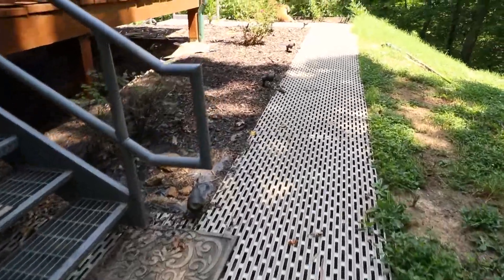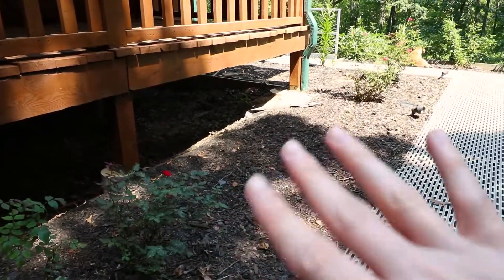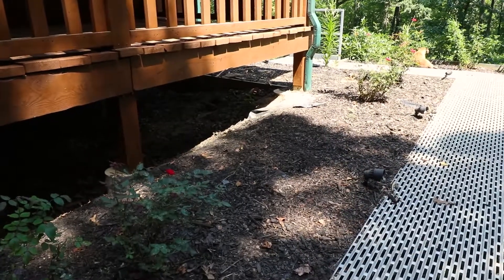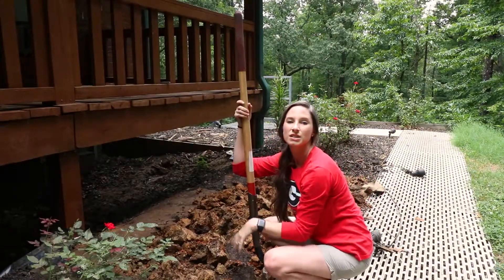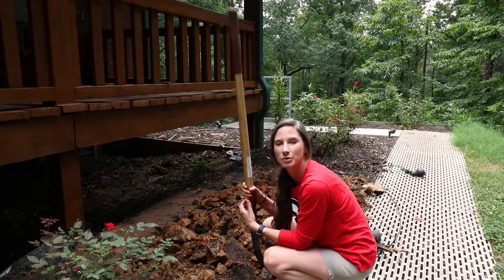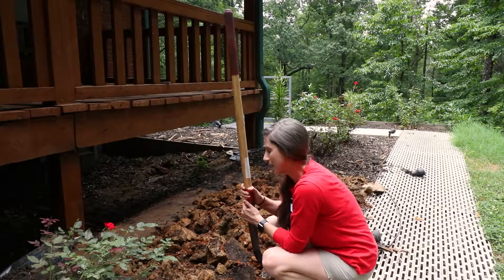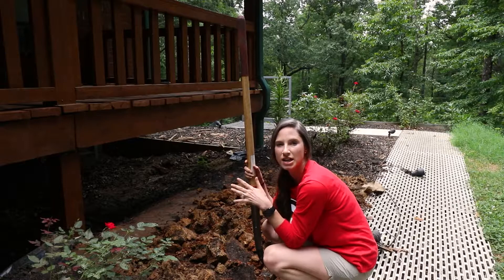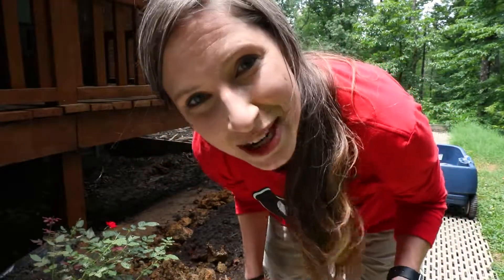Working the Soil in the Front Flower Bed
We're back in this front flower bed again today getting the soil worked up using a minimal of tools.